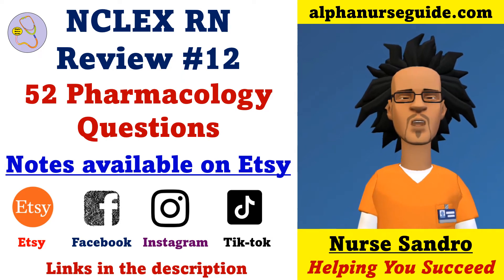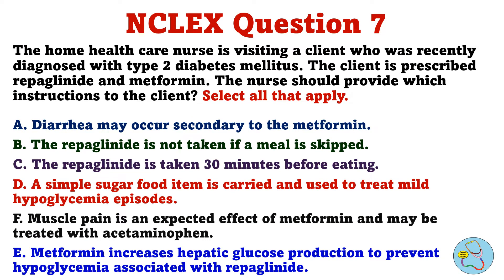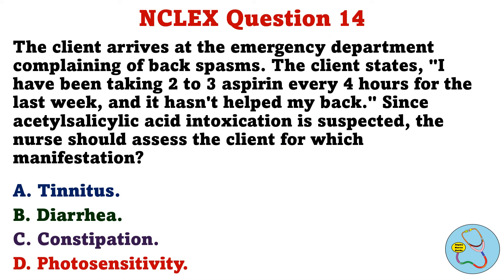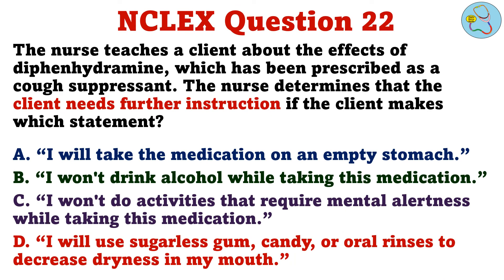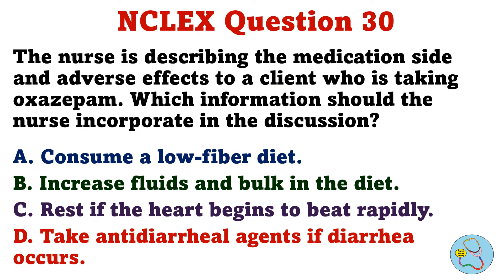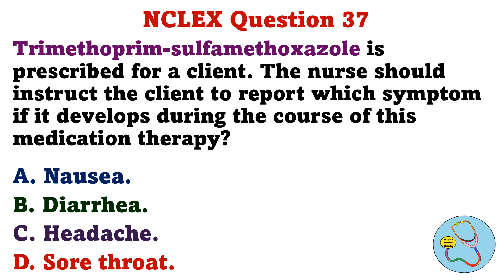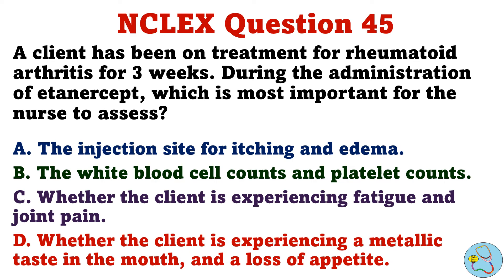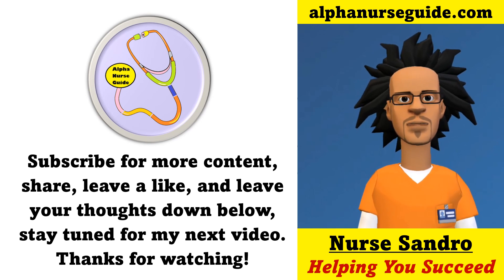NCLEX RN Questions and Answers with Rationale #12 | NCLEX Next Generation Review | NGN NCLEX Review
1. NCLEX Q's + Case Studies
2. Physical Notes on Amazon
3. Digital Notes on Etsy